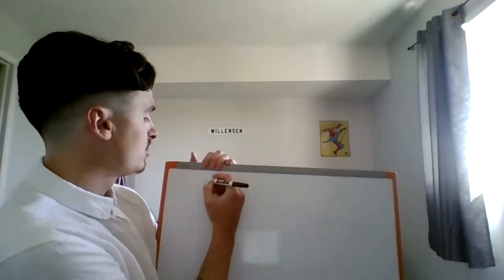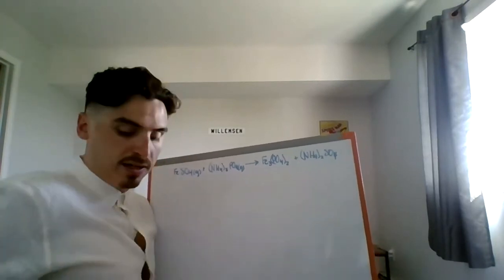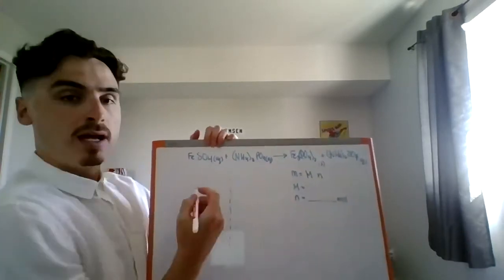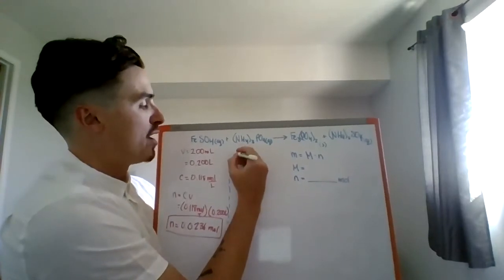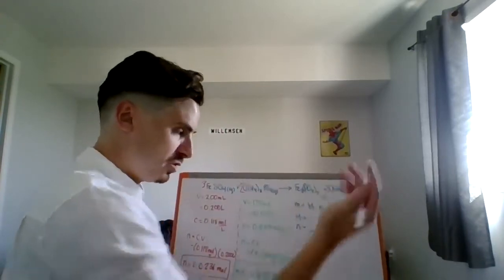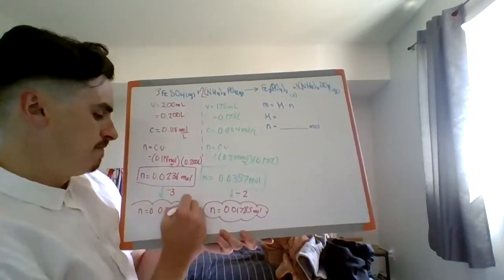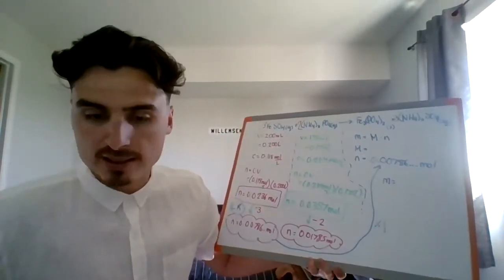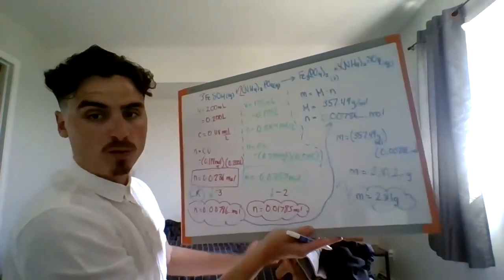Limiting Reactants (2)